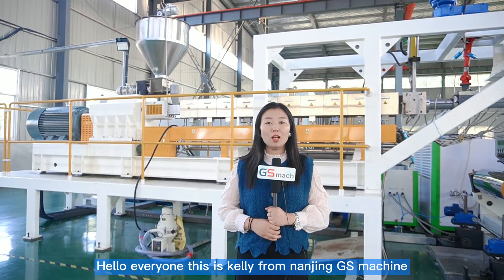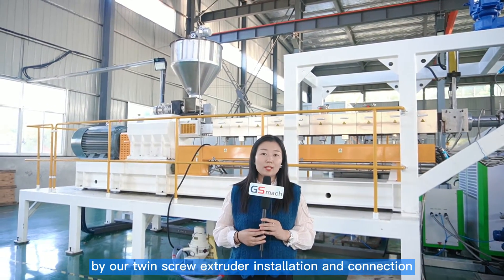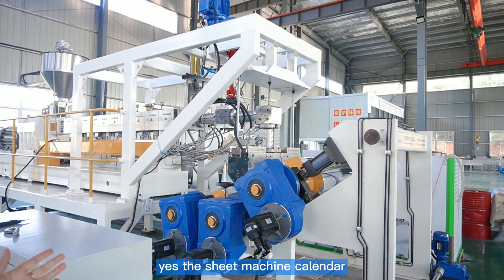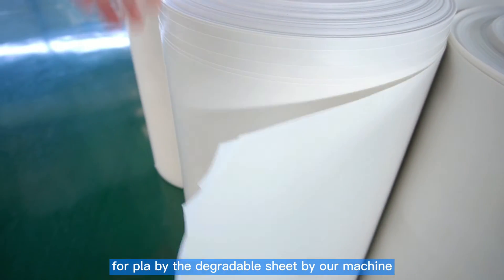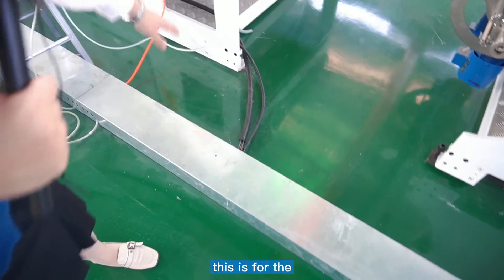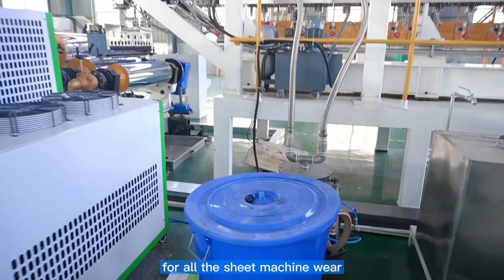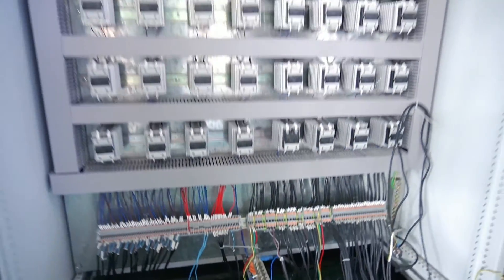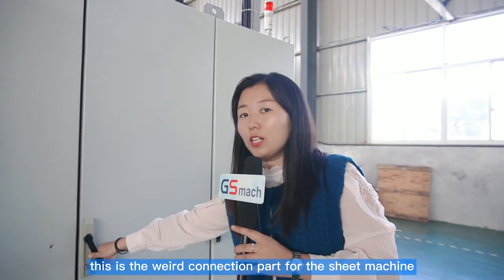How to install the power system of plastic sheet extruder?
In this video we will show you how to install a plastic sheet extruder electrical system. One of our professionals will contact you to help you resolve your problem.